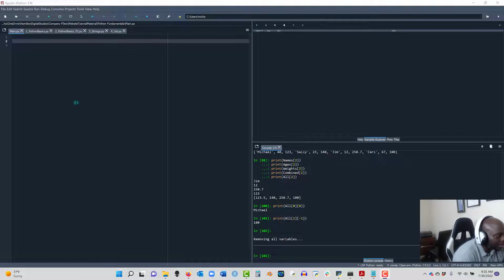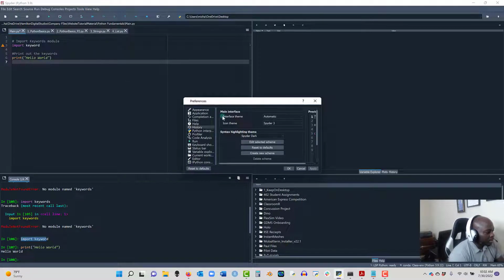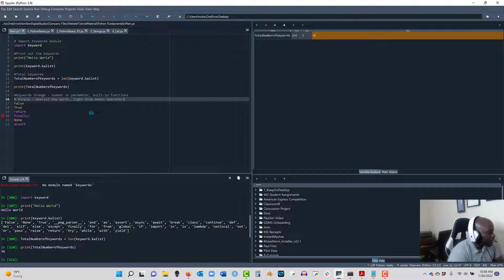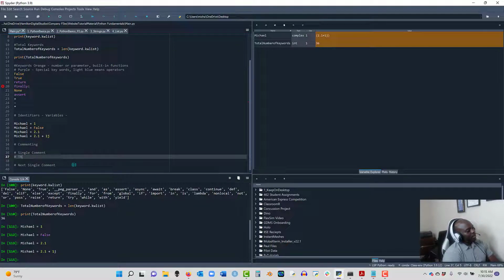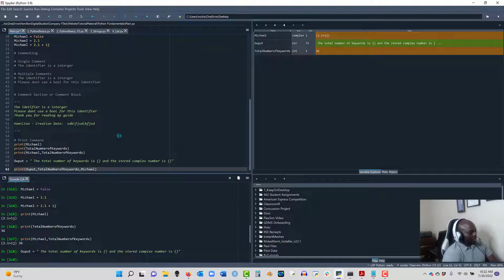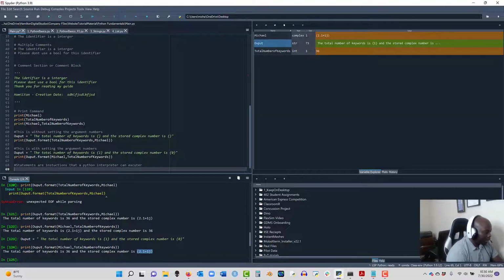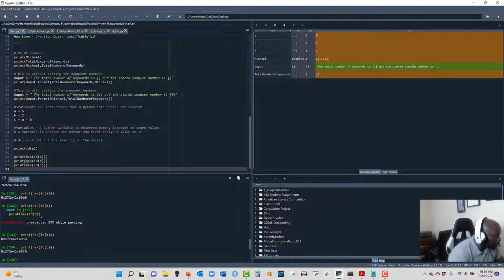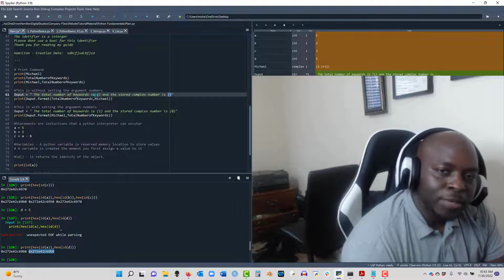Python Fundamentals: Python Basics Part 1